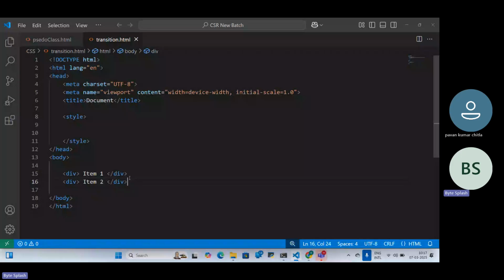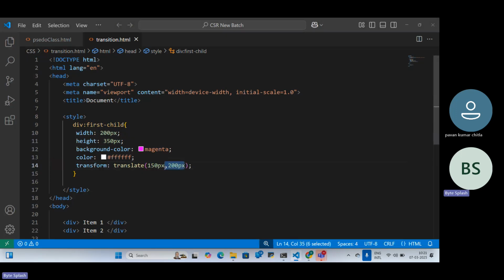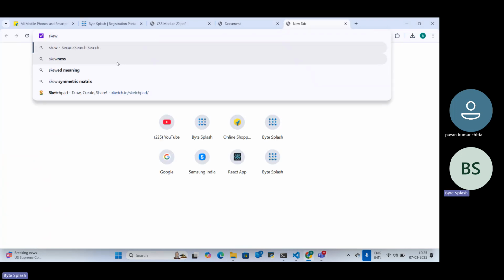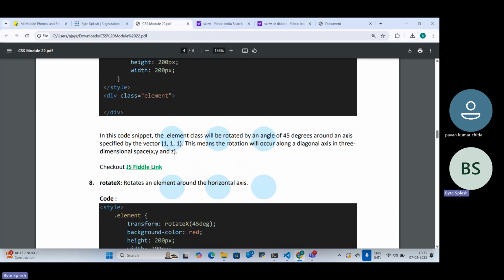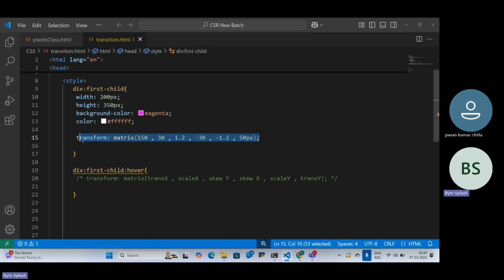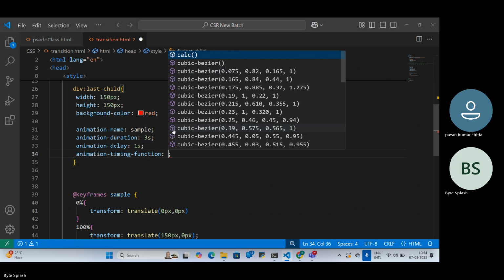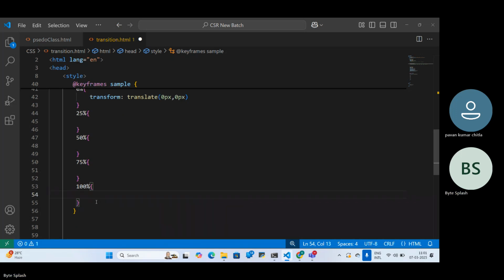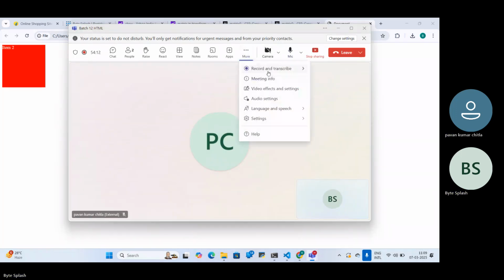Batch 12 CSS | Keyframes Animations | Module 23